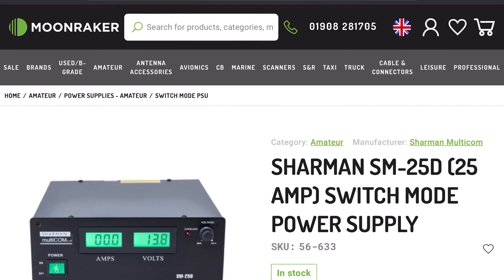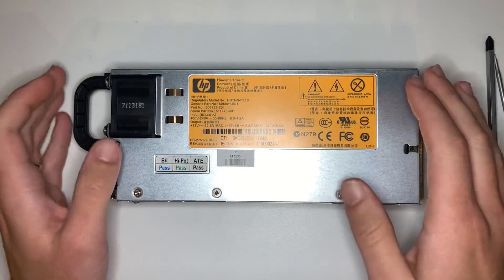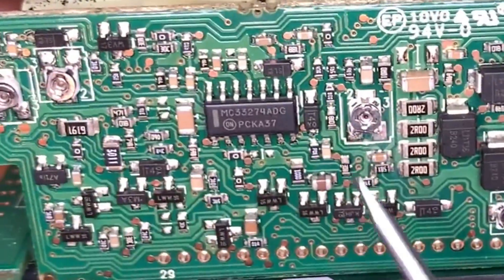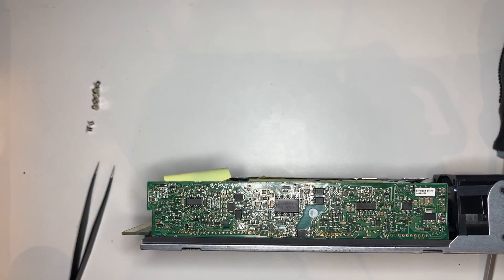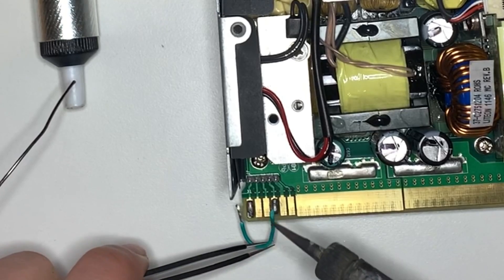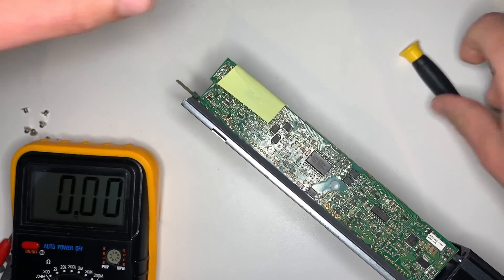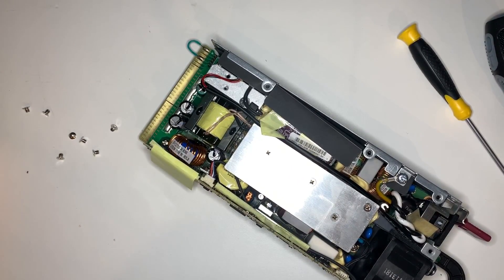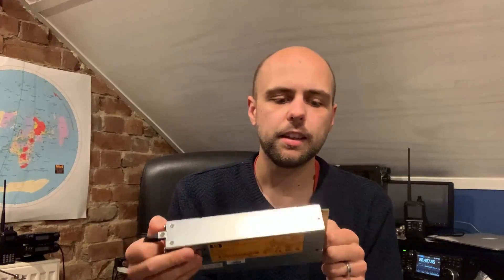Server Power Supply - The Cheap Ham Radio Shack Option.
Dedicated ham radio power supplied can cost upwards of £100 new. In this video I show you the other option and how cheap it can be.